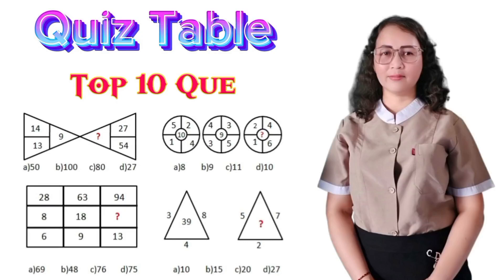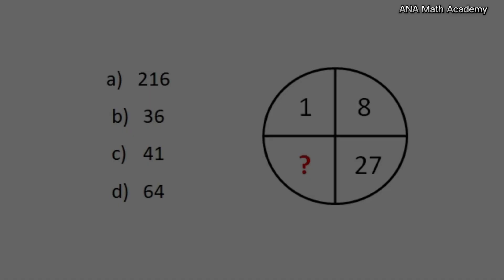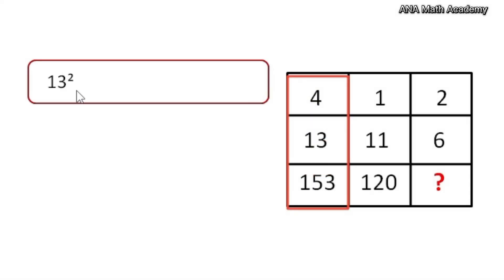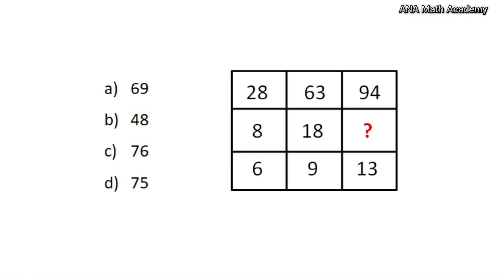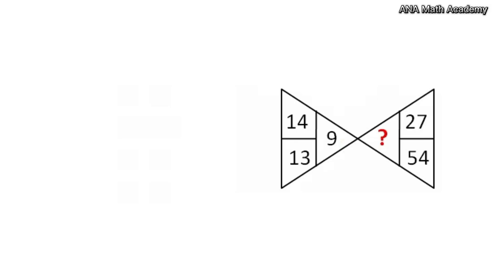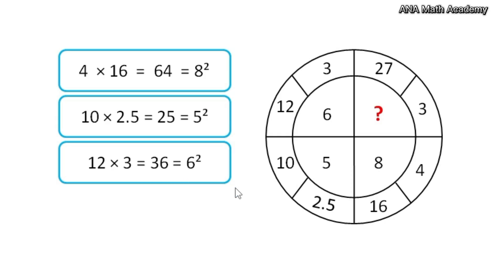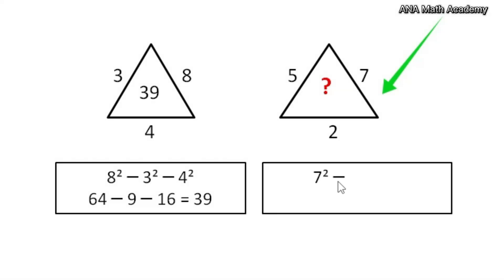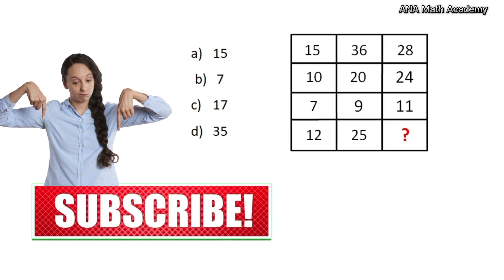Reasoning : Most important top 10 math puzzles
In this video we will solve 10 most important easy to hard math puzzles.

brain teaser math puzzles,
hard math puzzles,
math puzzles for adults,
math puzzles for competitive exams,
fun math puzzles,
math riddles with answers,
logic math puzzles,
mental math puzzles,
solve this math puzzle,
math puzzle challenge,
math puzzles for genius minds,
math puzzle games,
math tricks and puzzles,
logical reasoning questions,
reasoning tricks for competitive exams,
reasoning ability questions,
reasoning puzzles with solutions,
verbal reasoning questions,
non verbal reasoning, reasoning for SSC, reasoning for bank exams,
reasoning shortcuts, reasoning test preparation,
puzzle reasoning questions,
reasoning for beginners,
reasoning practice sese,
reasoning classes in English,
reasoning questions for government exams, logical reasoning tagalog,
reasoning test philippines,
reasoning questions with answers tagalog,
logic puzzle tagalog,
civil service reasoning questions, reasoning reviewer philippines,
logic and reasoning for filipino students,
analytical reasoning tagalog,
tagalog logic questions,
reasoning challenge pinoy